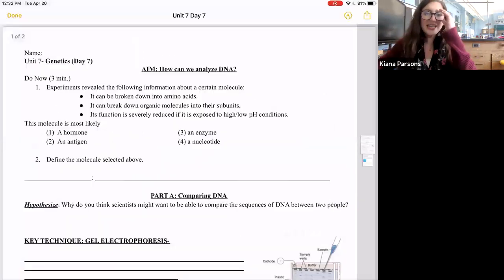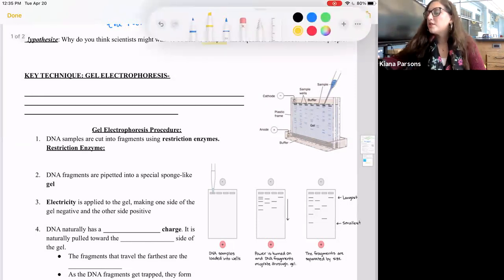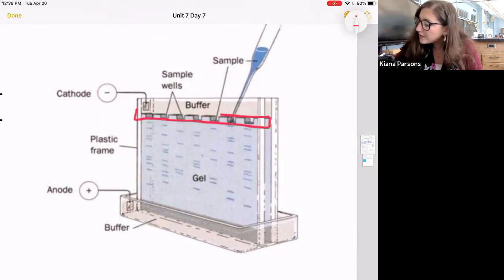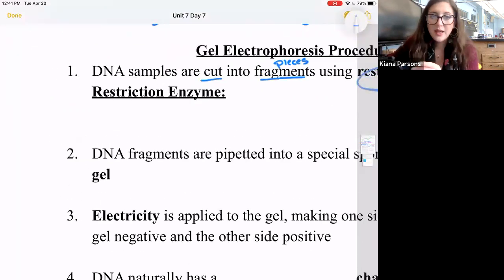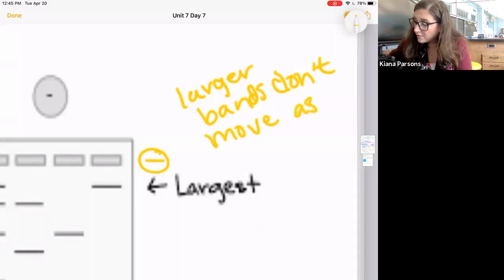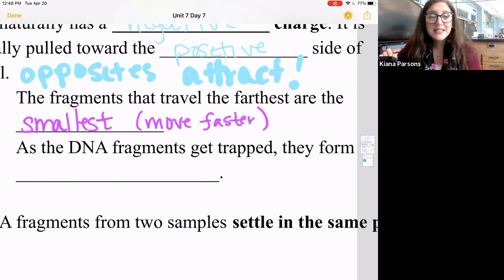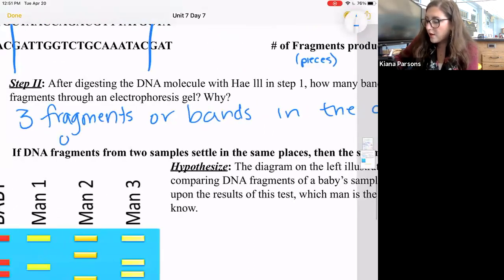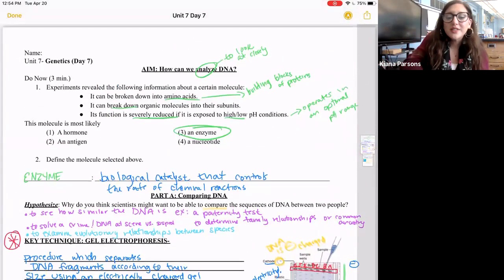Unit 7 Genetics Day 7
AIM: How can we analyze DNA?